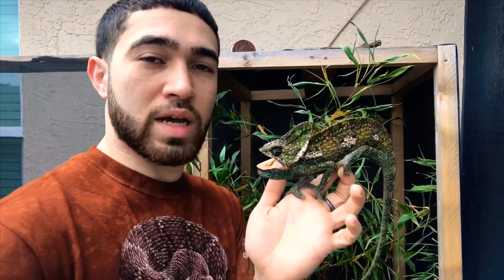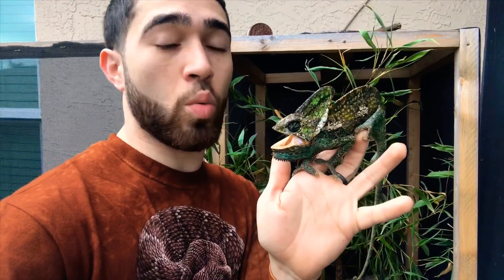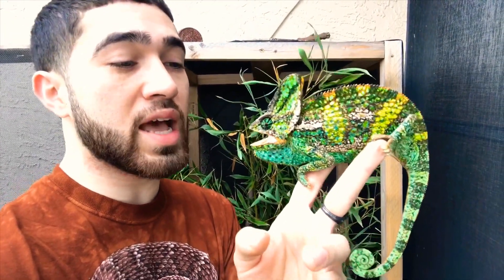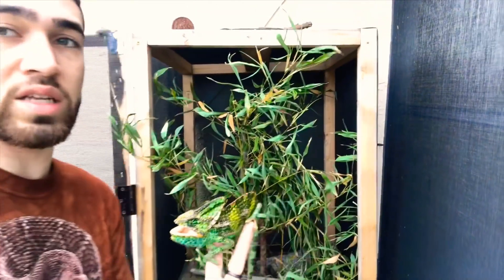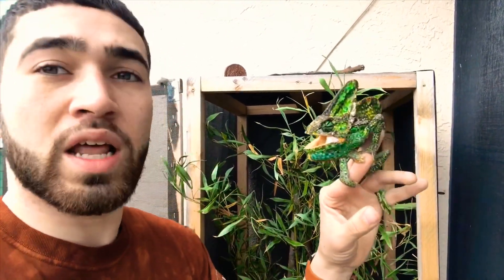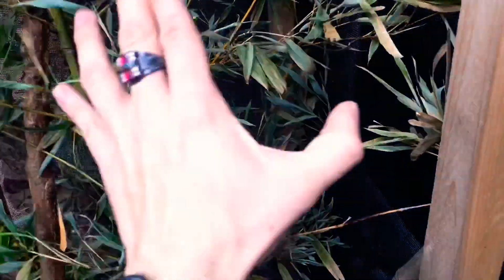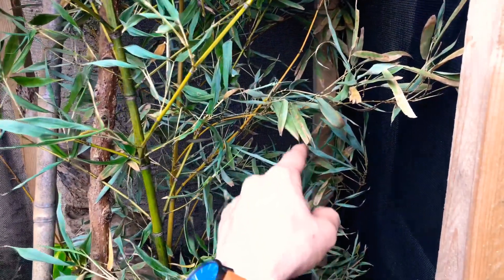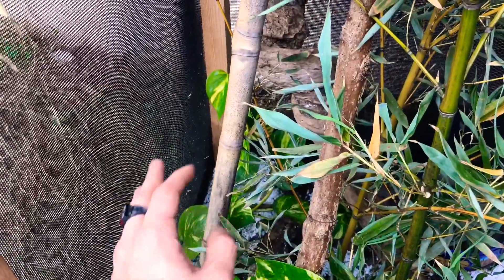Veiled Chameleons Wild In Florida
In this video I explain to you how populations of Veiled Chameleons are surviving in the wild and how people are using the for profit by “ranching” them. I also talk about a second group of people who focus on taking these animals out of the wild back into captivity.